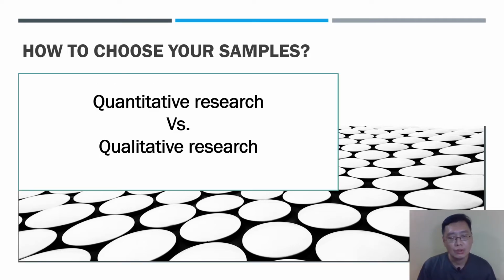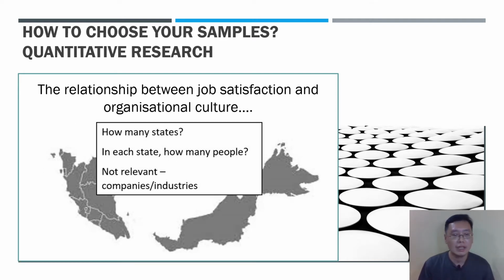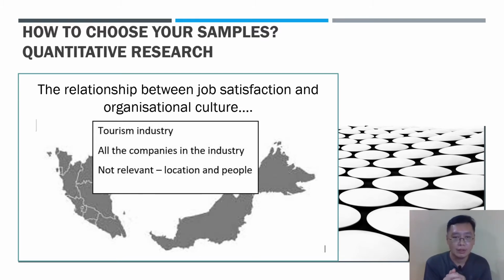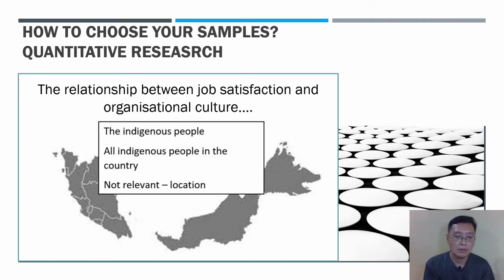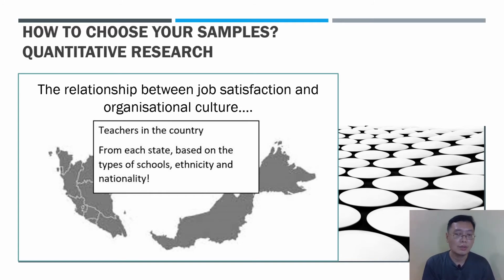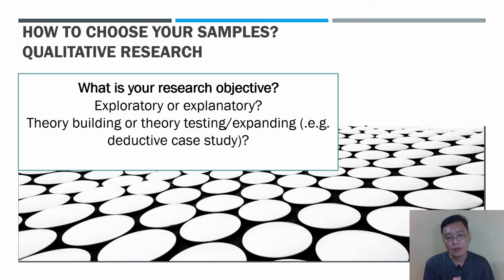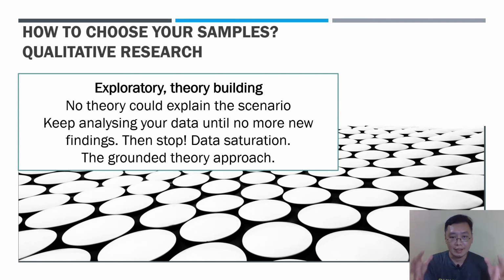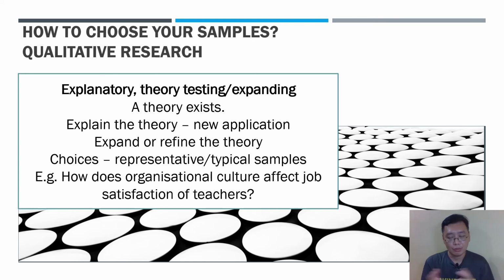How to choose your samples?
In this short video, I will share how to choose the right kind of samples. The sampling technique should, in most cases, be purposive sampling. I use layman's terms to explain these in this video.